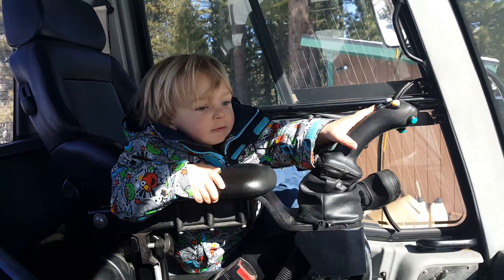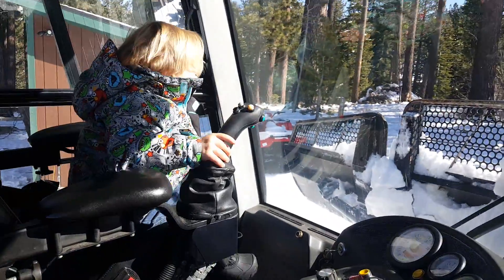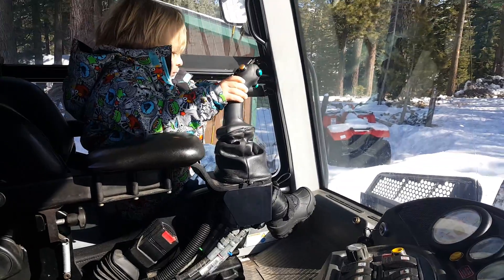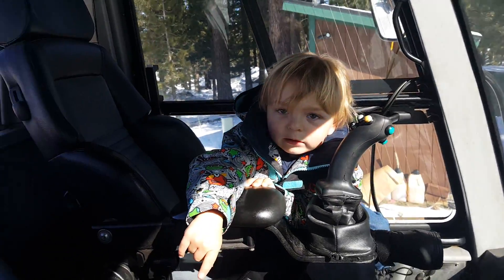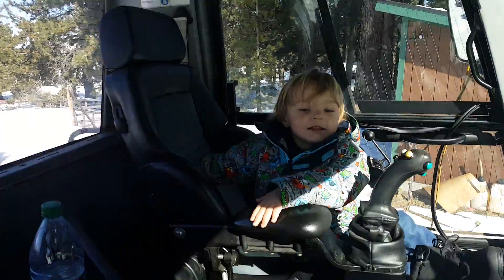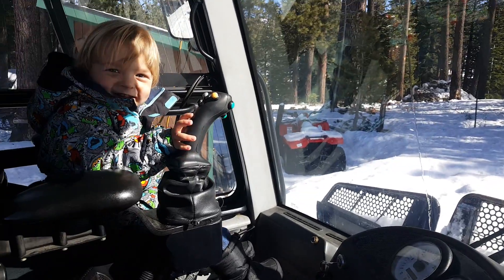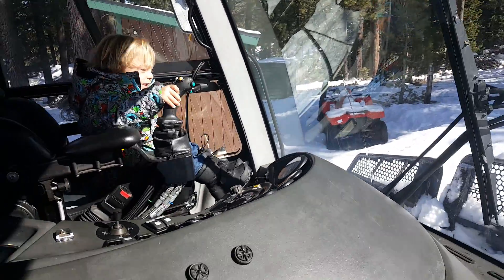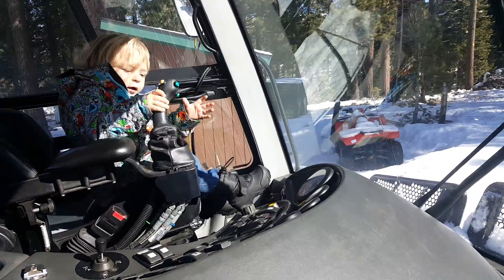Kid Driving Snowcat instructional how to operate a snowcat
Learning to use a snowcat. Raising and dropping the blade and tiller. How to use a snowcat kid style.